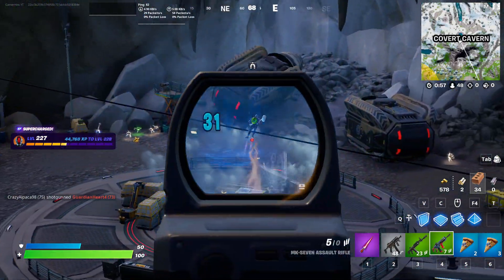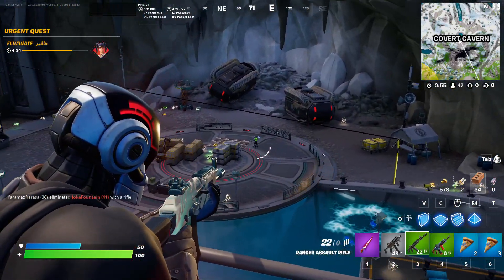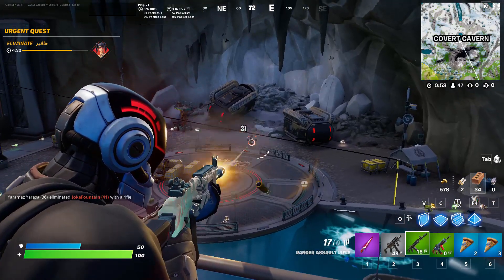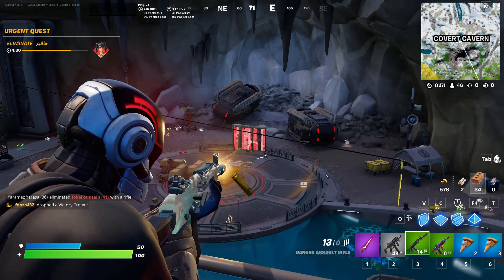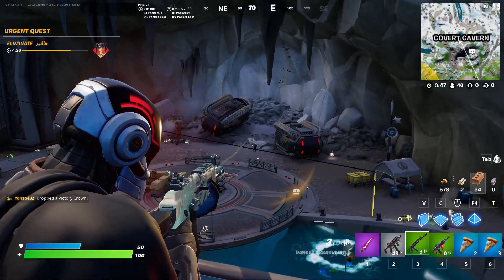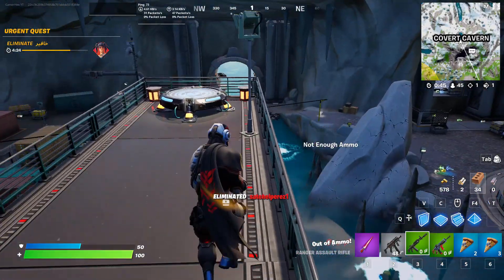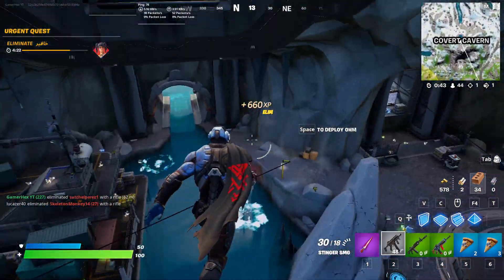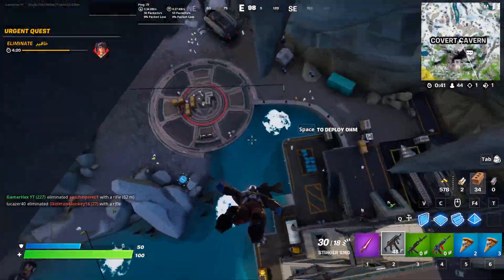Eliminate an imagined order operative to collect a data card Fortnite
Eliminate an IO operative to collect a data card Fortnite